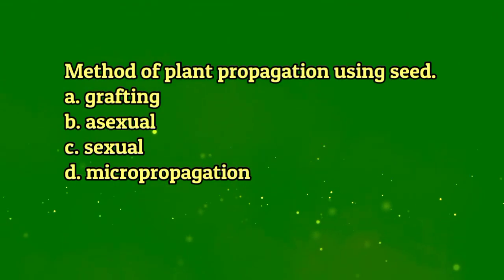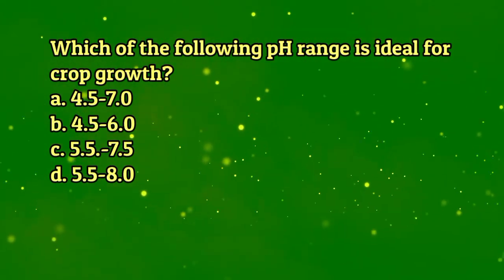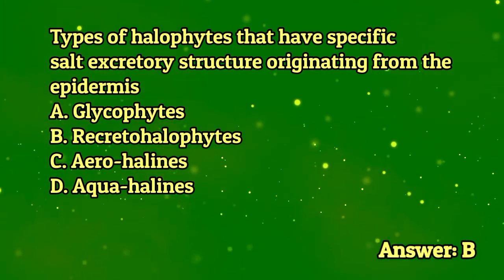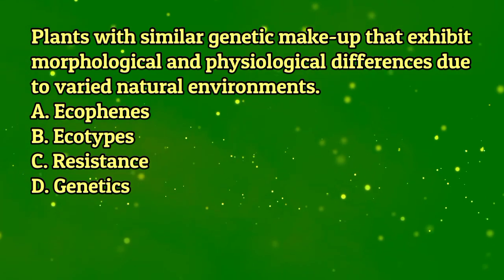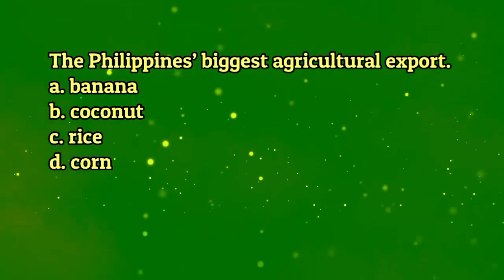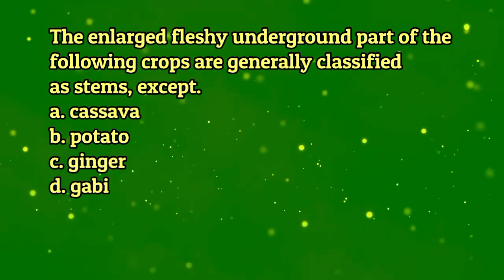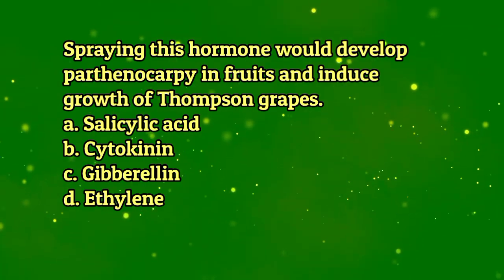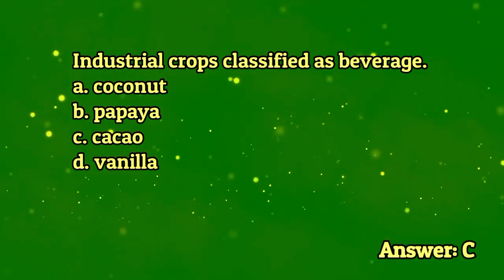Crop Science Q & A Level-Up Part 2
Practice Q and A the high chance to pass the board exam